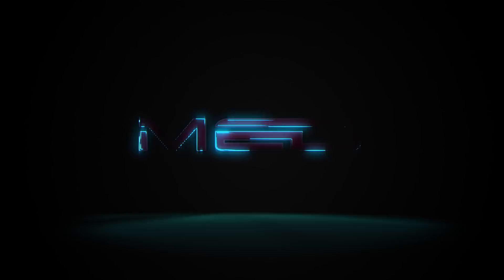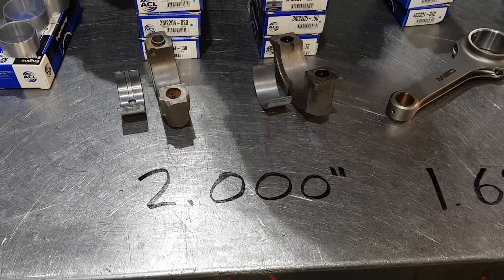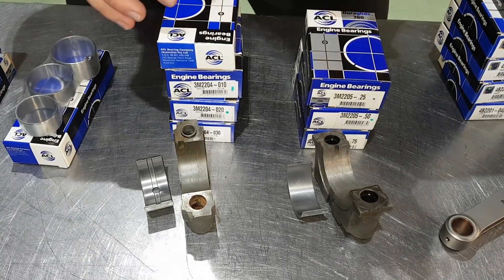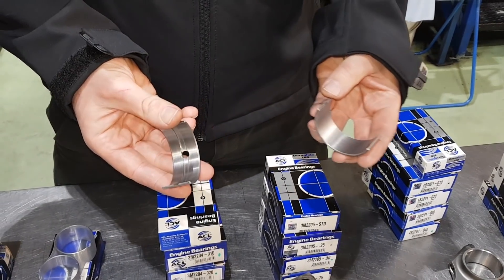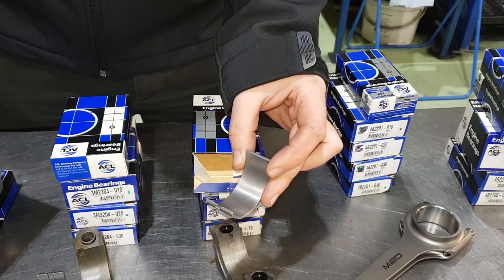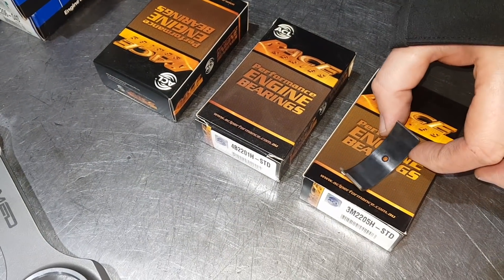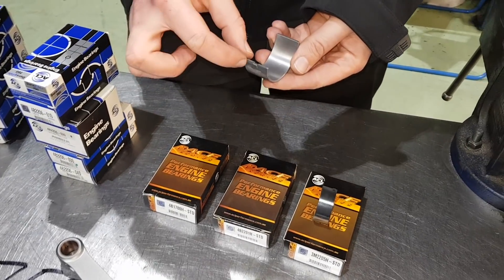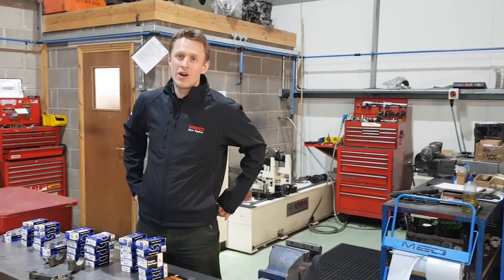A-Series engine bearing types explained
We look at the wide range of ACL bearings available for the A-Series engine.